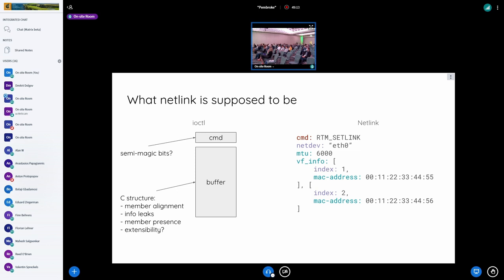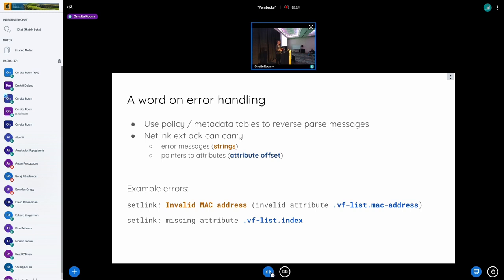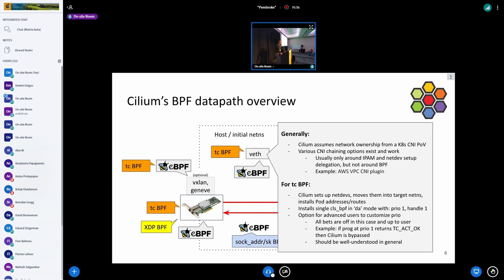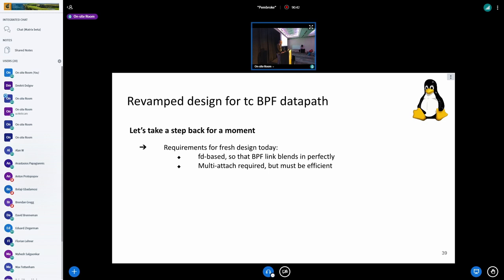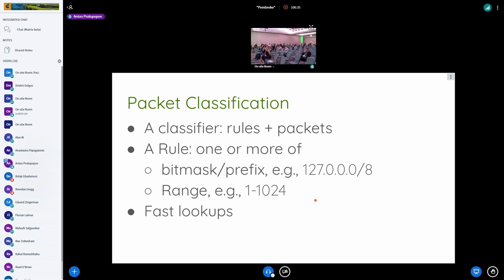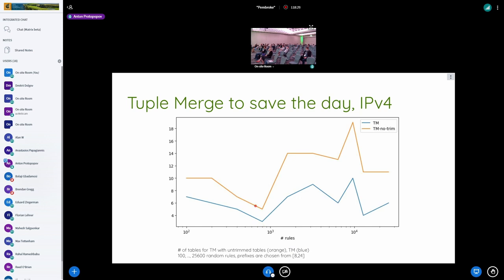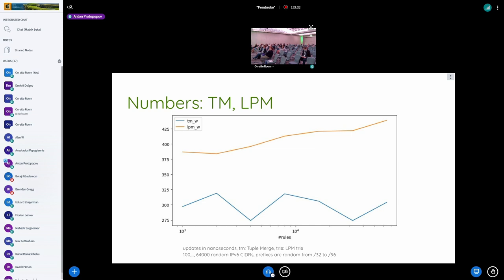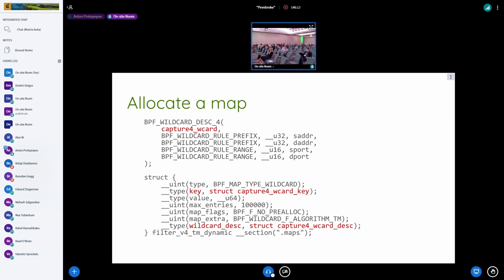Machine reable description for netlink protocols (YAML?) - Jakub Kicinski